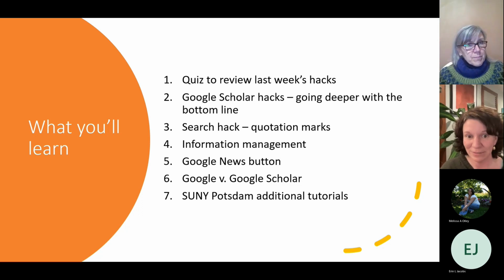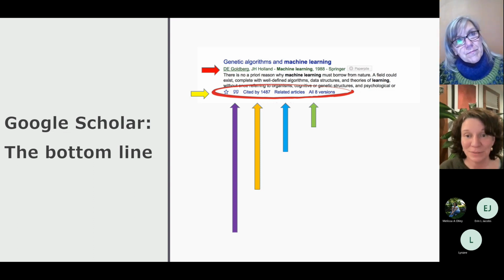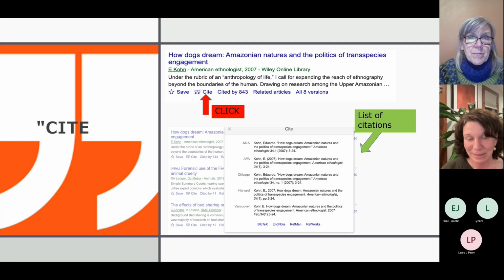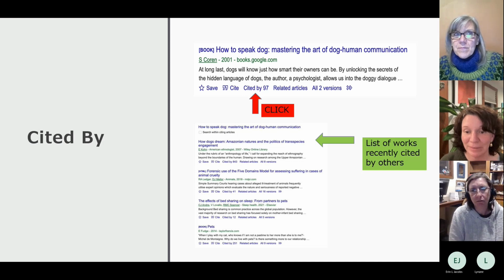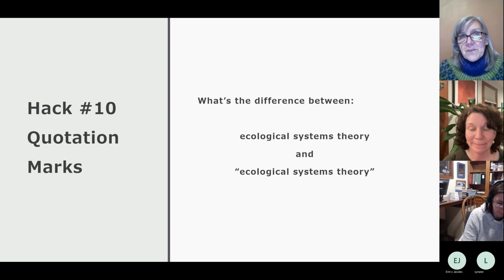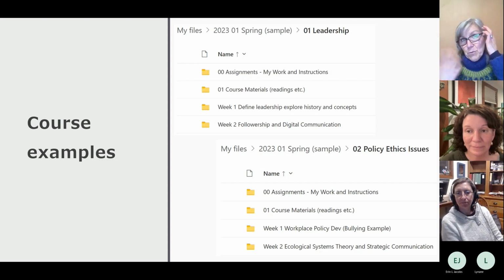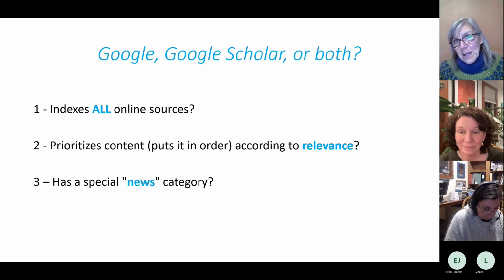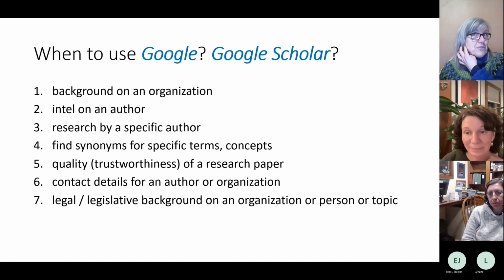Tips'n' Hacks for Internet Search Hacks Part 2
Google Scholar hacks – going deeper with the bottom line
Search hack – quotation marks
Information management - organizing your folders in OneDrive
Google News button; Google v. Google Scholar
SUNY Potsdam Library tutorials